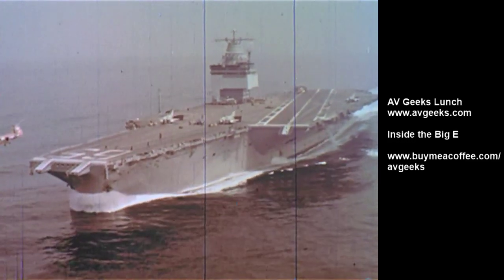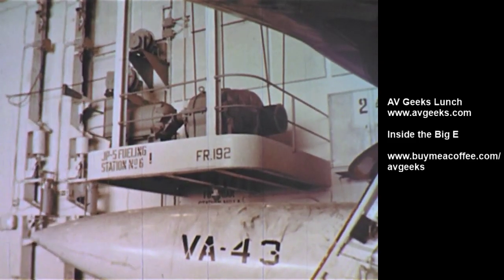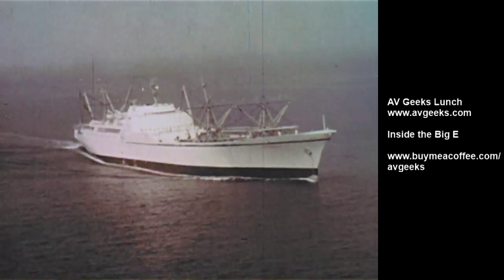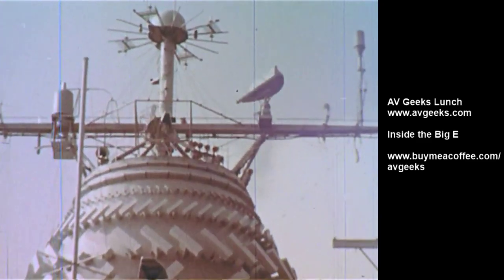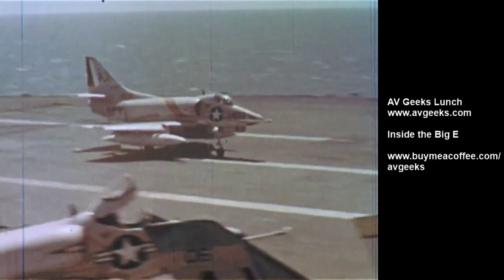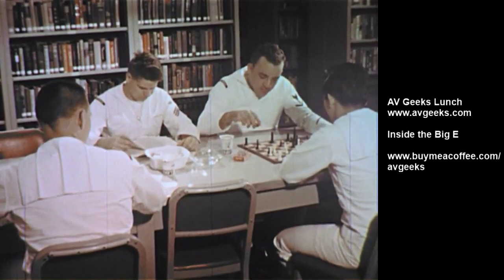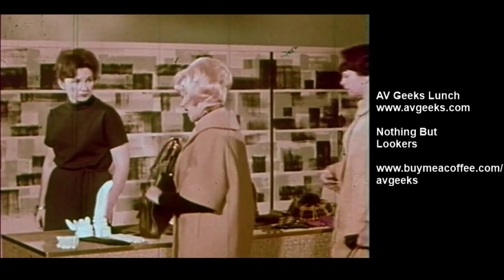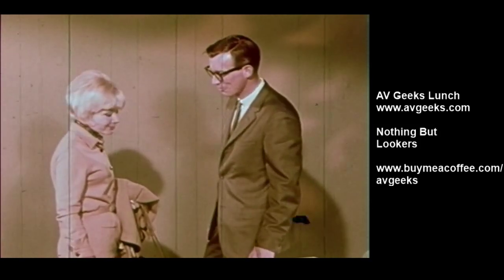AV Geeks Lunch 7-10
Can our AV Geeks survive the sand and the surf and still bring you "quality" 16mm films? Only one way to find out...